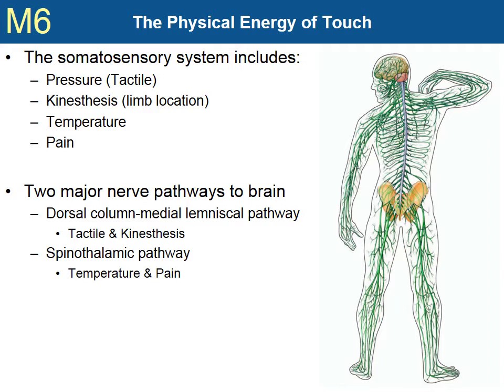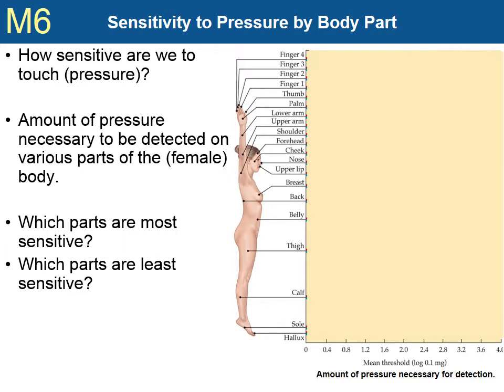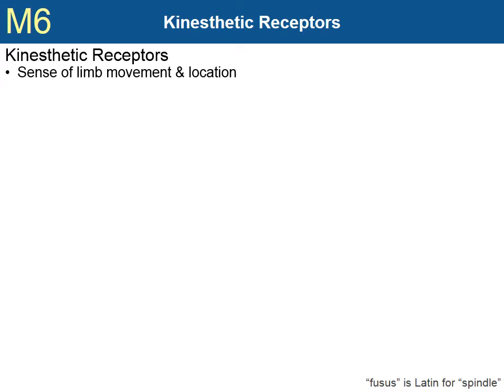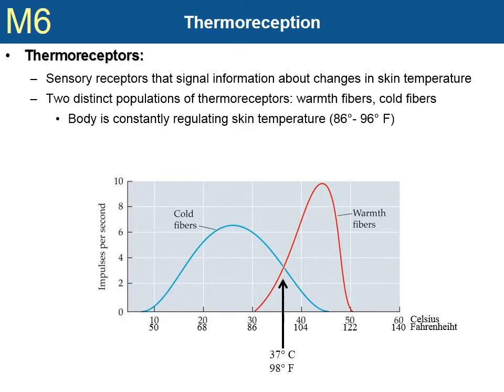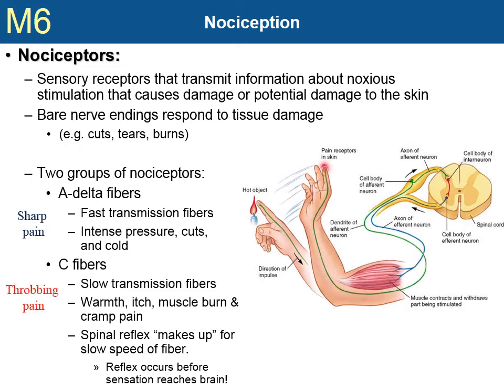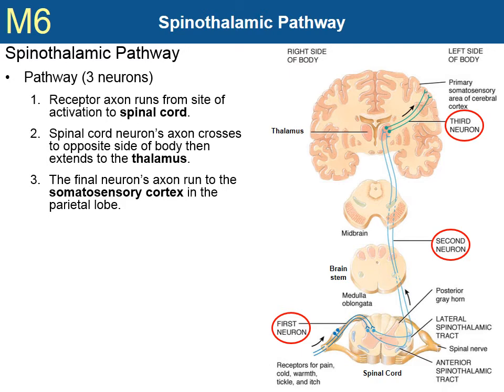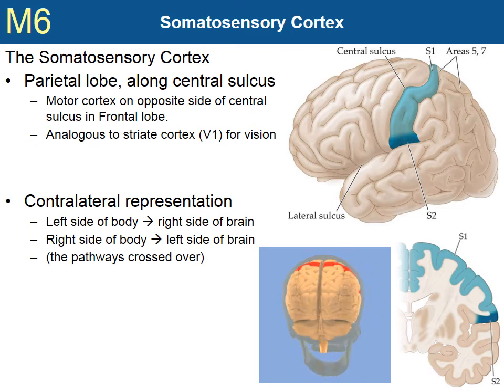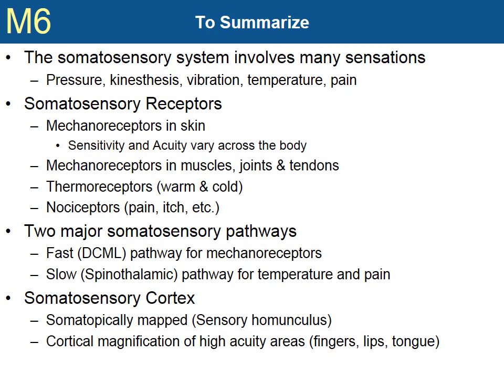Sensation & Perception - M6 - Touch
This presentation covers the anatomy and physiology of touch.